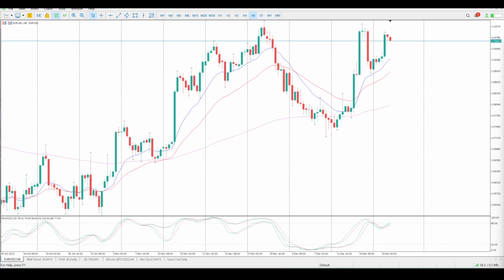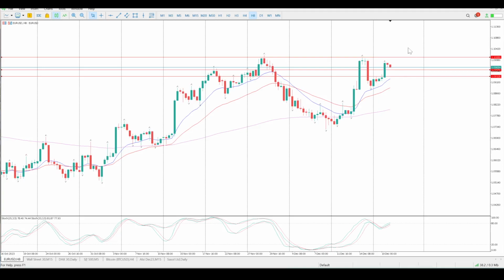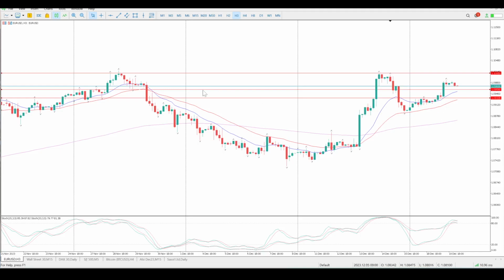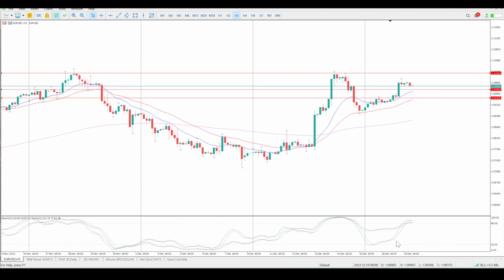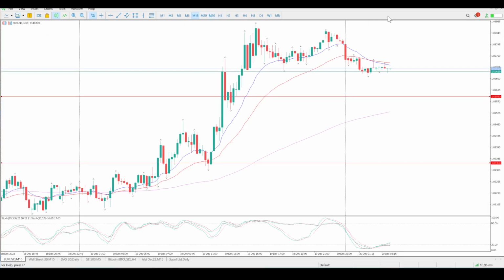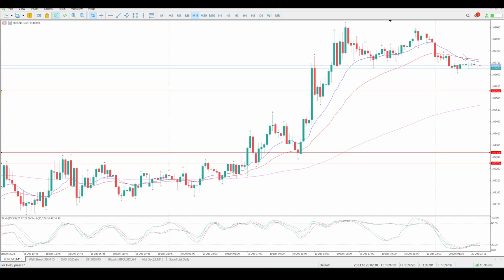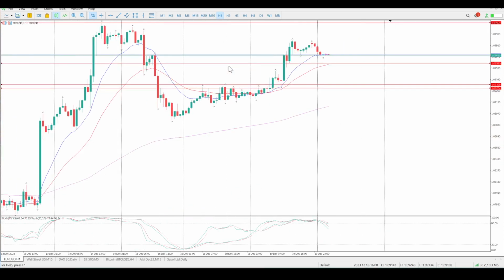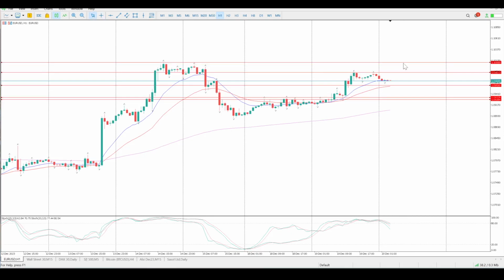EUR/USD Forex Today 20 December 2023 Day Trade Setups and Daily Technical Analysis. Learn to trade